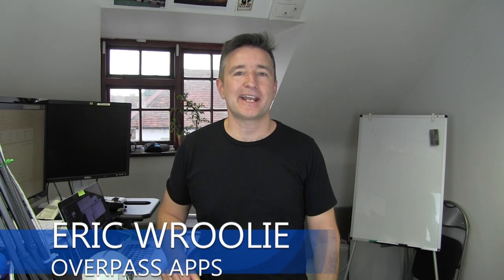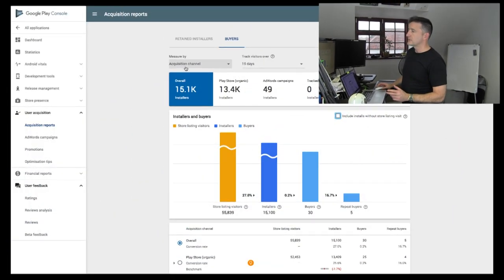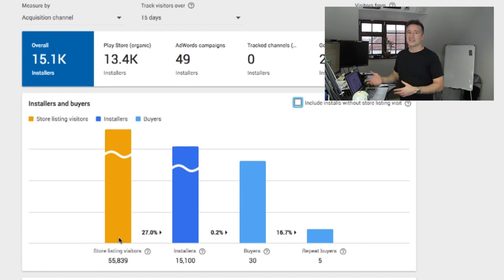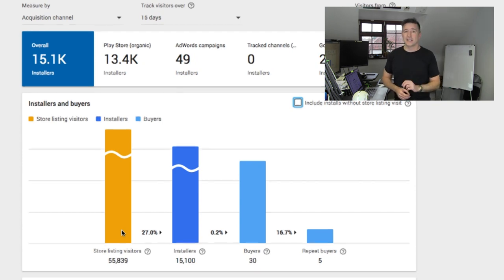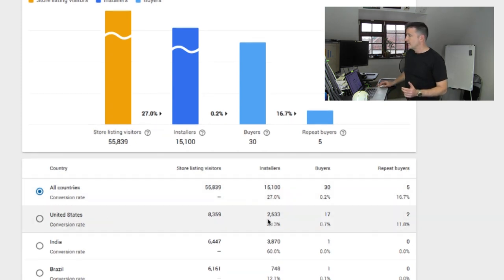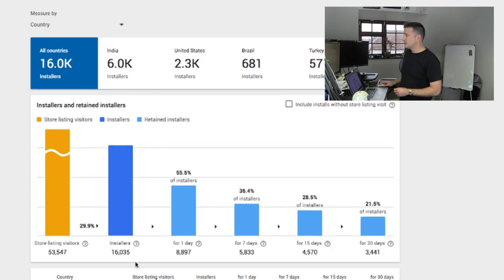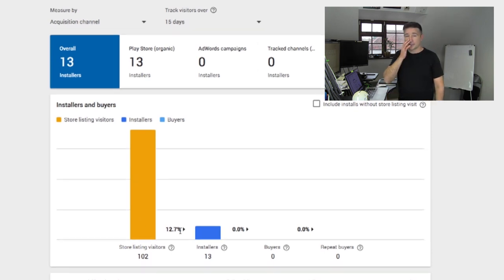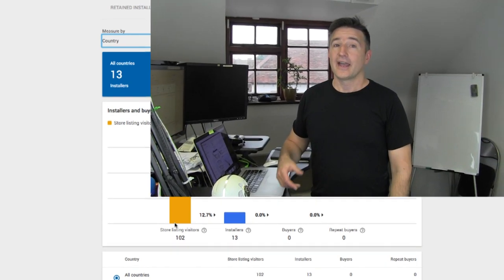Google Play User Acquisition Report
Google Play User Acquisition Report (The Daily Overpass #312)

Today, let's have a look at Google Play's User Acquisition Report. This is my favorite report on Google Play. I will talk about our User Acquisition Report on our Ear Agent app and how it works.

So...

Or...